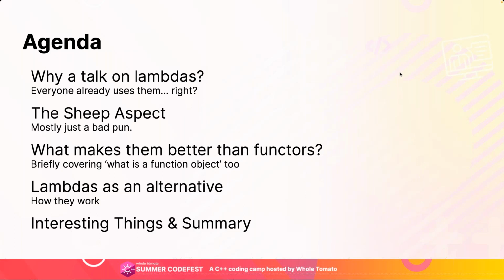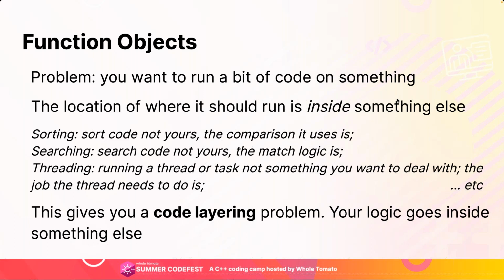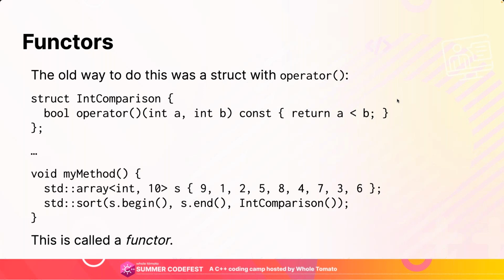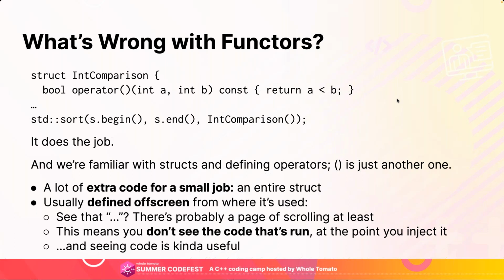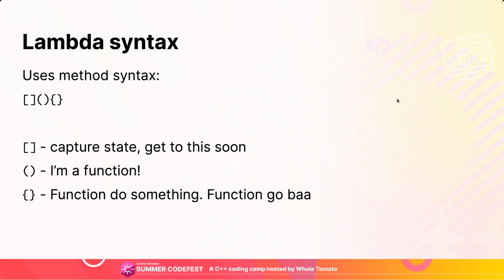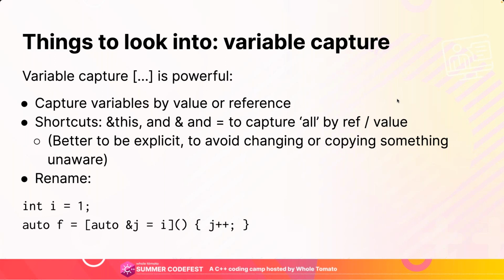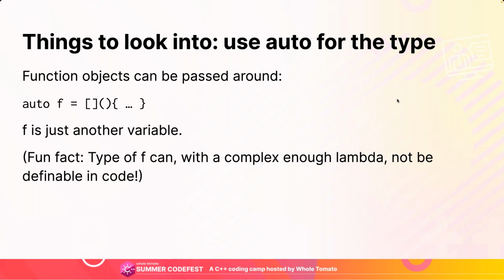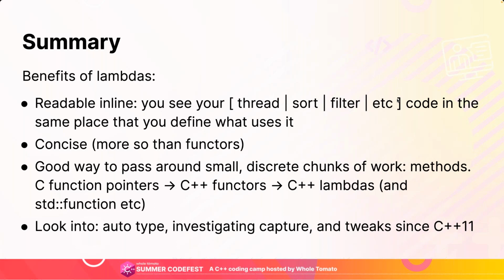Summer CodeFest: Lambdas go Baa! [Webinar Replay]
Many C++ developers still use functor objects instead of lambdas. That might be because they’re “ol’ reliable”, or lambdas seem complex, or there just seems no need. But lambdas are exciting, simpler than you think, and really useful. Presentation by David Millington.

0:00:00 - Presenter and Visual Assist Intro
0:05:00 - Webinar Rundown
0:05:34 - Why a Talk on Lambdas?
0:08:00 - Function Objects
0:11:33 - Functors
0:15:40 - Lambdas
0:18:16 - Lambdas Syntax
0:19:14 - Capture State
0:21:35 - Variable Capture
0:23:40 - Using Auto for the Type
0:26:12 - Lambda-threading
0:27:20 - Summary
0:28:53 - Audience Q&A